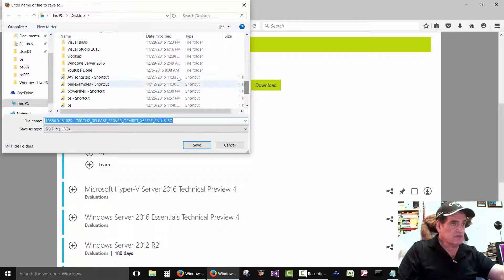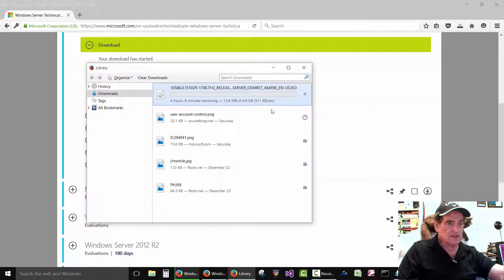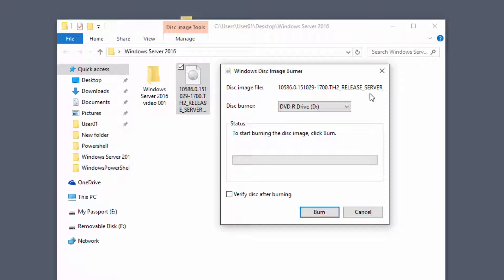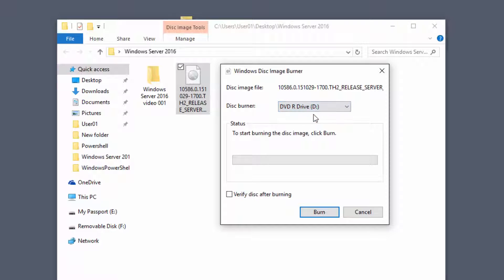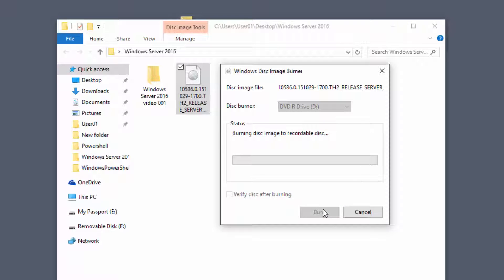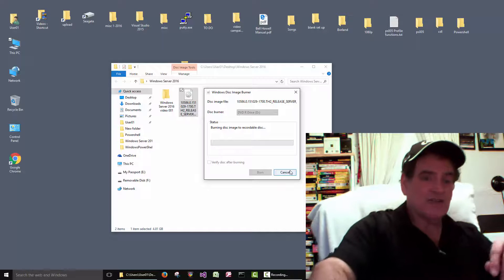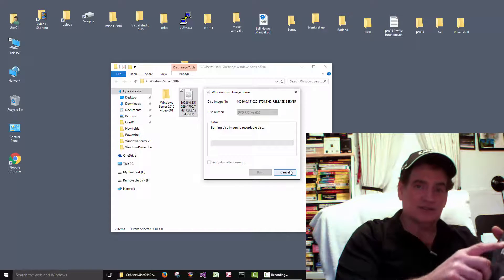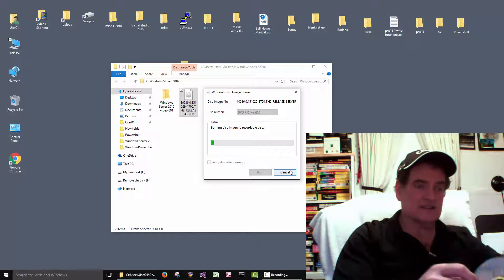001 Microsoft Windows Server 2016 Download and Burn ISO Image DVD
001 Microsoft Windows Server 2016 Download and Burn ISO Image DVD